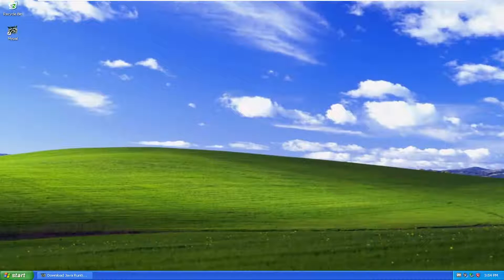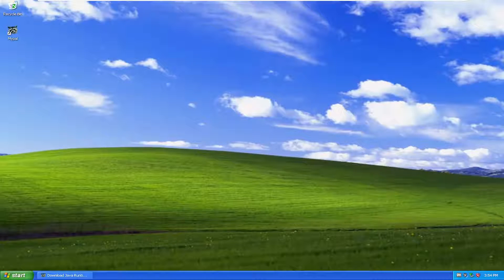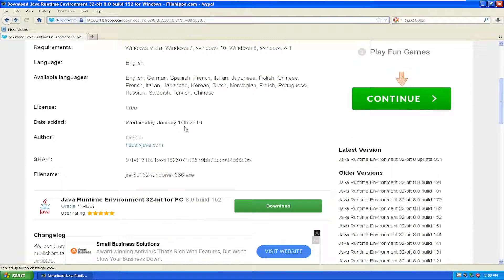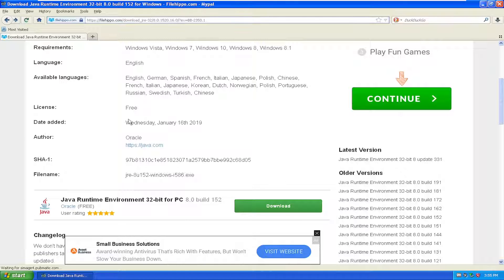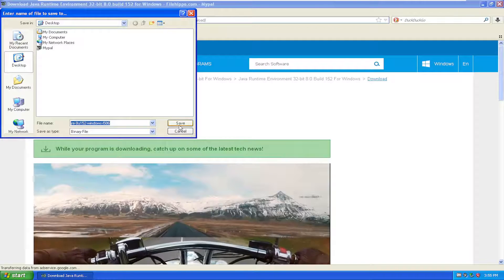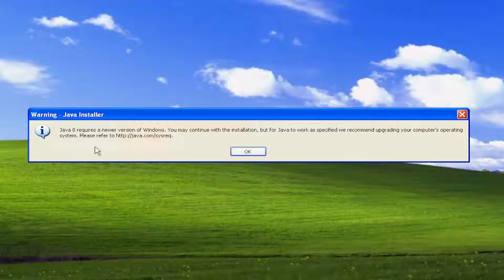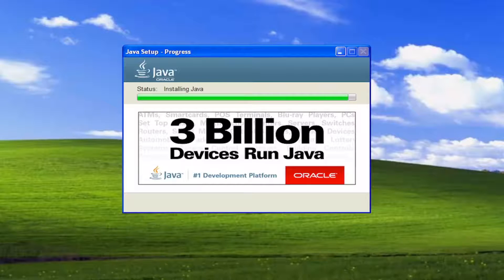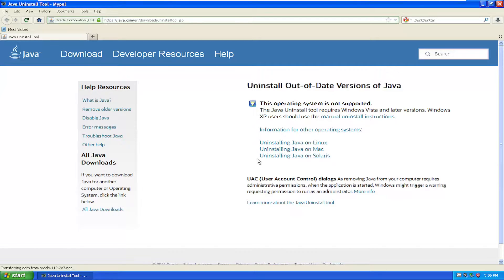How to Download and Install Java on Windows XP [Tutorial]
This tutorial will help you to install a compatible version of Java. The procedure is the same for Windows XP and Vista

Issues addressed in this tutorial:
install java windows xp
install java windows xp 32 bit
how do i install java 32 bit on windows xp
how to install java jdk on windows xp 32 bit
how do i install java on windows xp
how to install java jre 8 on windows xp
how to install java jdk 8 on windows xp
install java windows xp administrator